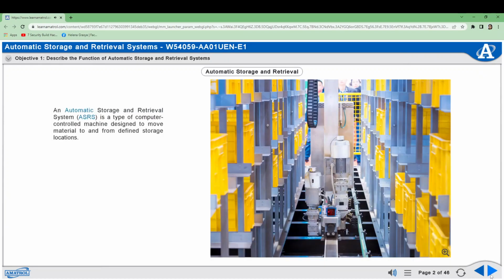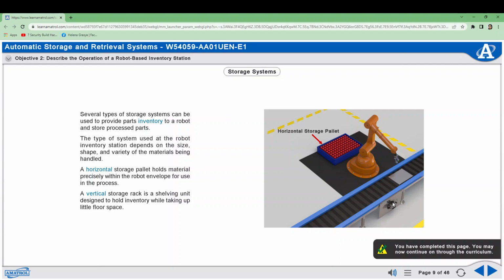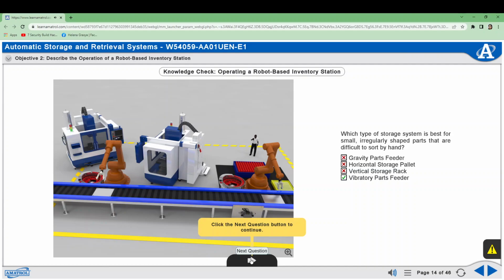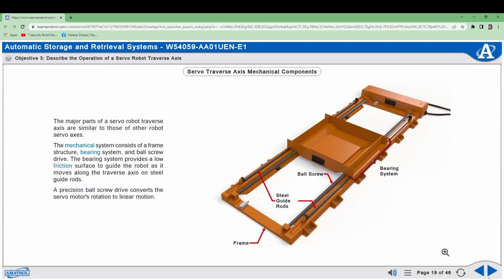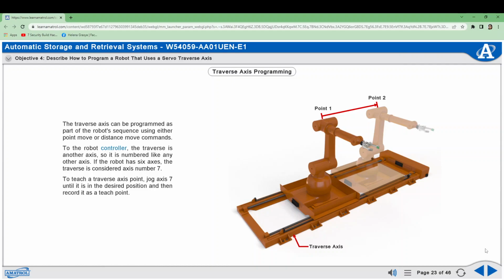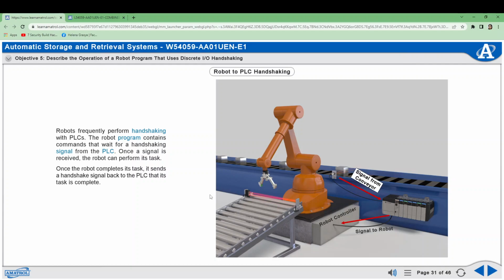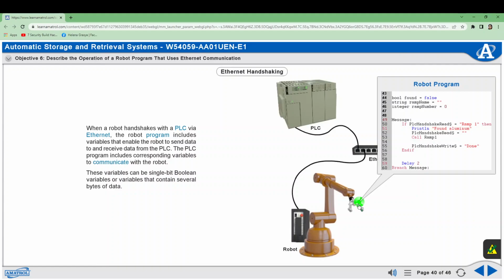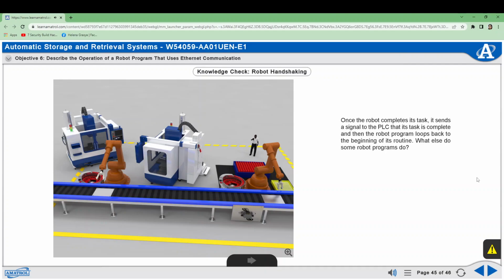Operation 11 Automatic Storage and Retrieval Systems